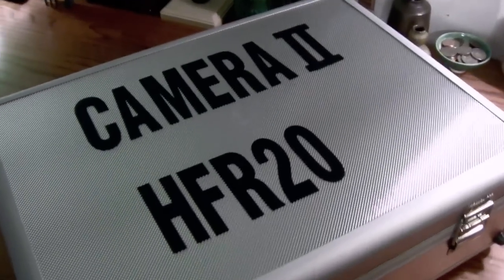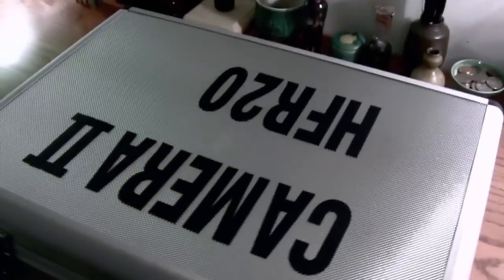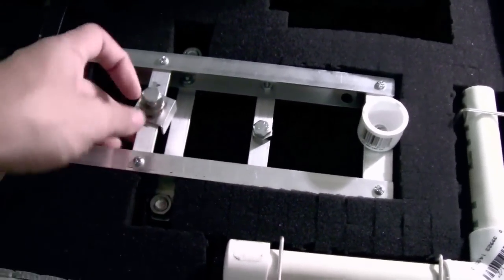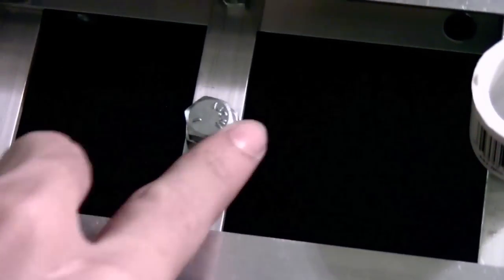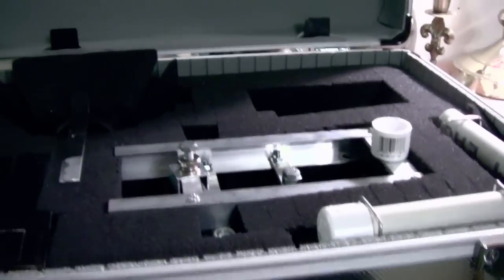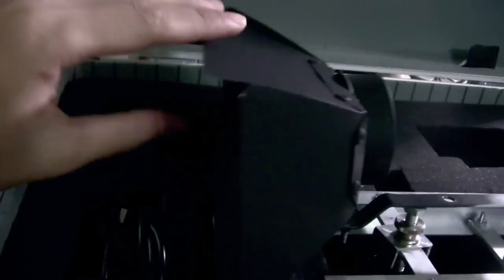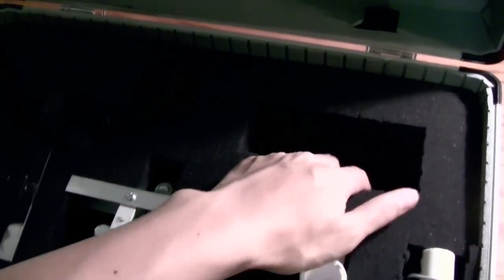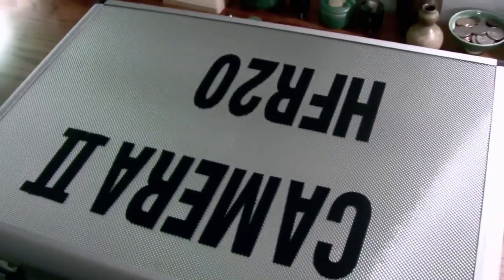Homemade Camera Gear - Matte Box, Handle/Rail System,and LCD Sun Block